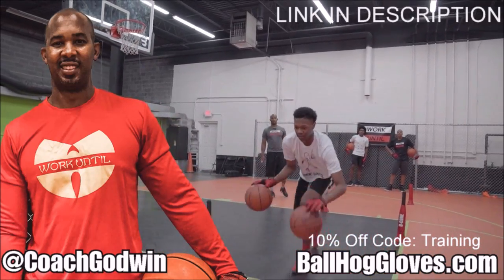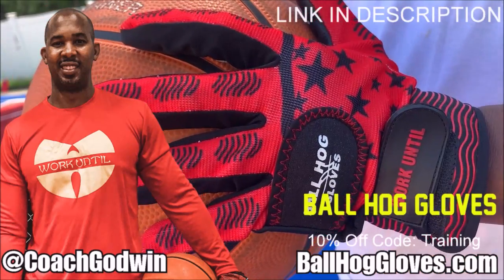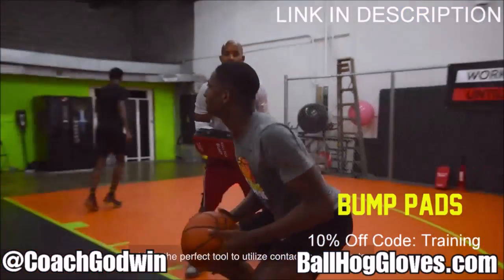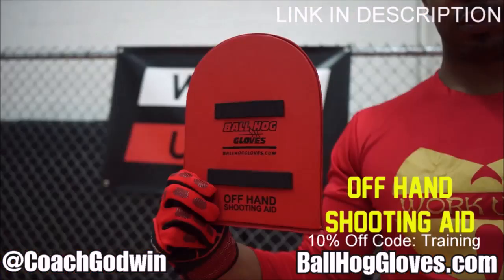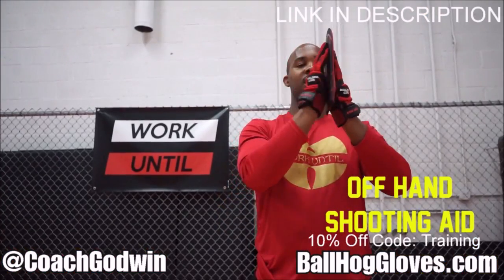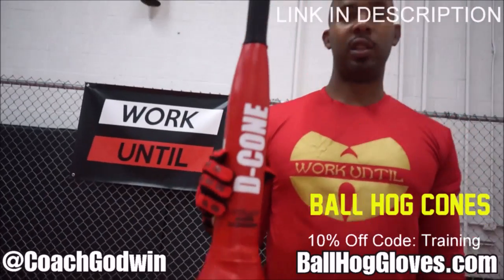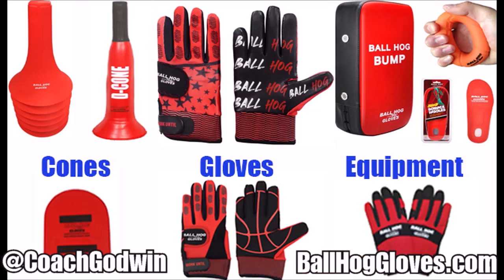Harrison Barnes 30 pts 6 threes vs Magic 22/23 season